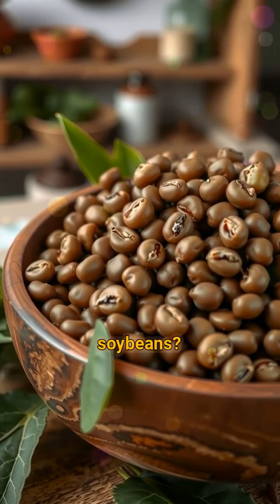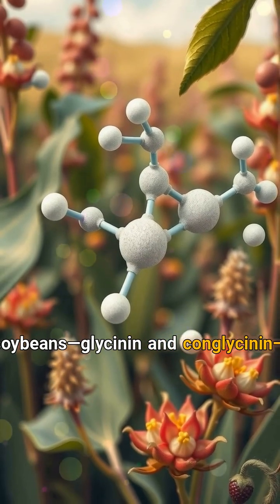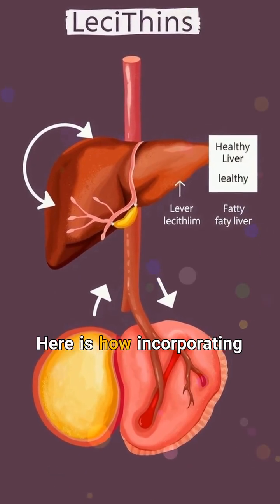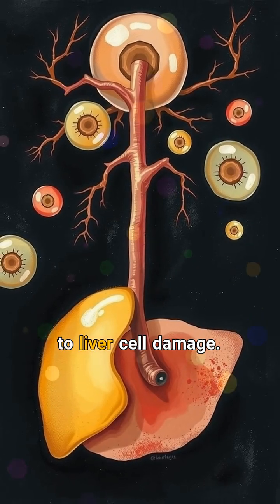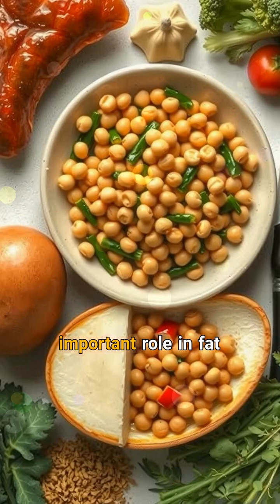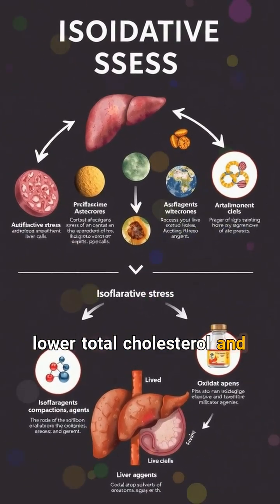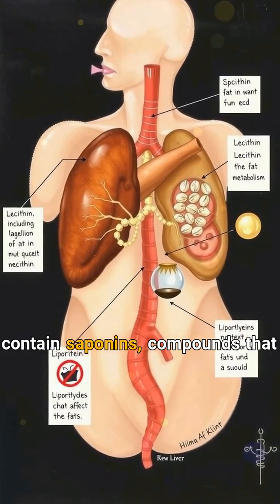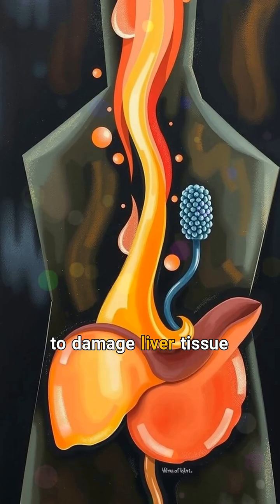What happens to your liver when you consume soybeans ?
Soybeans are more than a rich source of plant-based protein—they also offer a variety of nutrients and compounds that can help protect and improve liver function.
The main proteins in soybeans—glycinin and conglycinin—make up about 80% of the total protein content. These proteins assist in lipid metabolism, provide essential amino acids, and support the repair and regeneration of liver cells, thereby helping to maintain healthy liver function.

Here is how incorporating soybeans into your diet can benefit your liver:

1. Reduces liver damage

Soybeans are rich in isoflavones, compounds with powerful antioxidant properties. Isoflavones help reduce oxidative stress, a major contributor to liver cell damage. They also regulate apoptosis, or programmed cell death, helping shield liver cells from harmful agents.
2. Enhances fat metabolism in the liver

Lecithin, found in soybeans, plays an important role in fat metabolism. It aids in reducing fat accumulation by boosting the production of lipoproteins, which transport fats out of the liver. This can help prevent fatty liver disease.

Soy-derived lecithin has also been shown to lower total cholesterol and triglyceride levels, while increasing HDL ("good") cholesterol. It further supports liver health by regenerating cell membranes and preventing liver fibrosis.

3. Helps prevent inflammation

Soybeans contain saponins, compounds that offer anti-inflammatory and antioxidant effects. Saponins help protect liver cells from toxins such as carbon tetrachloride and acetaldehyde—the latter of which accumulates after alcohol consumption and is known to damage liver tissue and contribute to cirrhosis.

4. Supports overall liver function

Several vitamins in soybeans—including vitamins E, K, and B6—are essential to liver health. Vitamin E protects cells from oxidative damage, while vitamins K and B6 are involved in blood clotting, bile production, and the metabolism of proteins and amino acids.
He also noted that supplementing with natural herbal extracts can further support liver function. For example, compounds extracted from wasabia and silybum marianum (milk thistle) have been found to regulate Kupffer cells, which are involved in the liver’s detoxification process, thereby enhancing its protective capabilities.